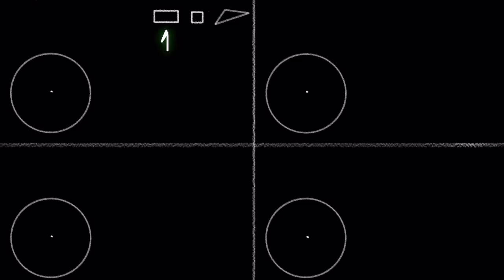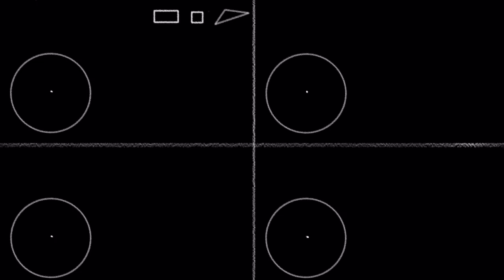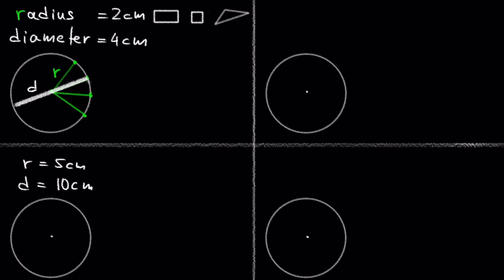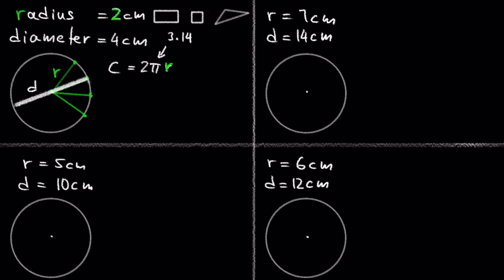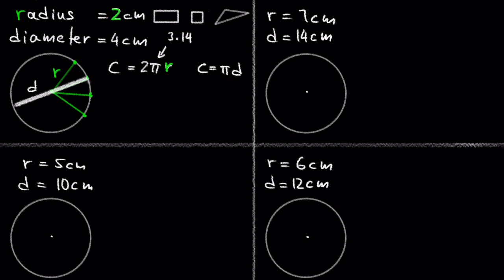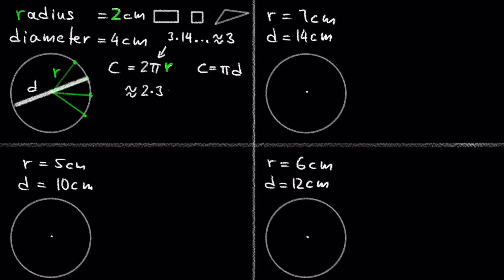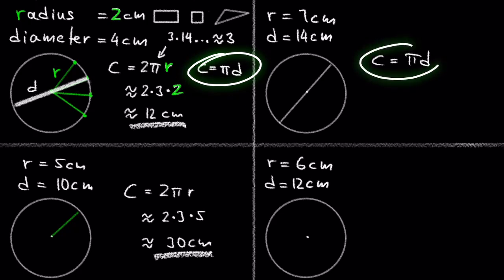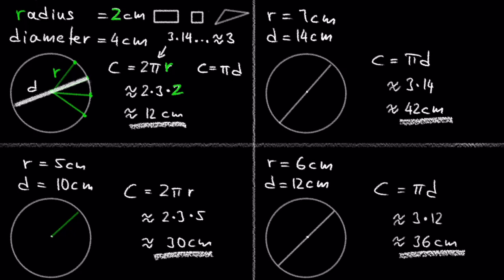Circumference of a Circle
This vide explains what the circumference of a circle is and how to calculate it.